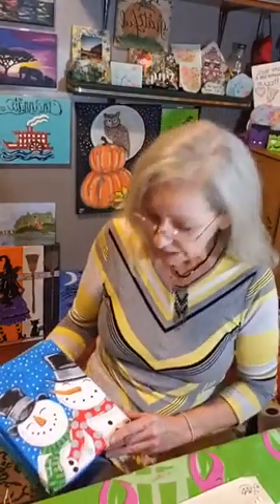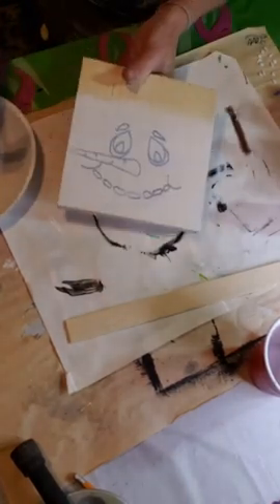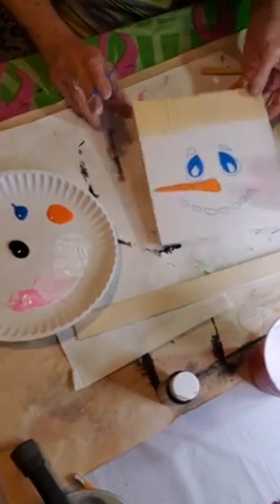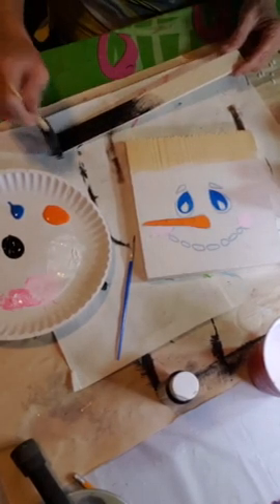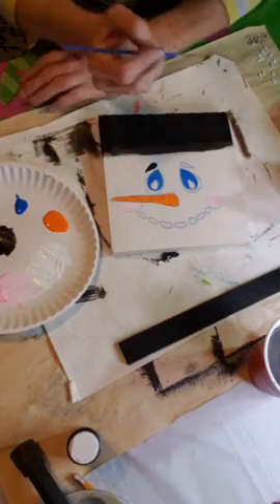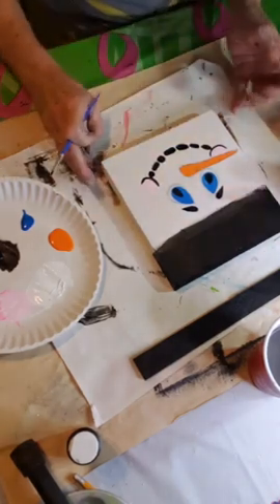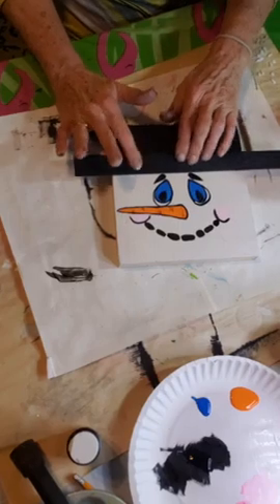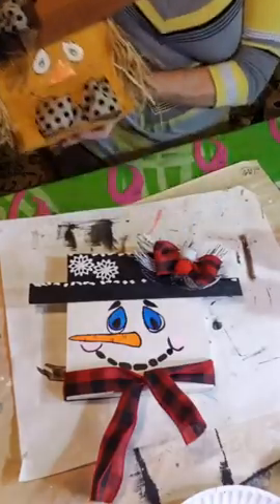Smiley the Wooden Snowman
This fun wooden craft is created on an 8" piece wood block with a shim for a brim, some stickers, some paints and a few cute accessories.  So adorable and easy, you'll want to make the Not So Scary Harry Wooden Scarecrow for Fall!